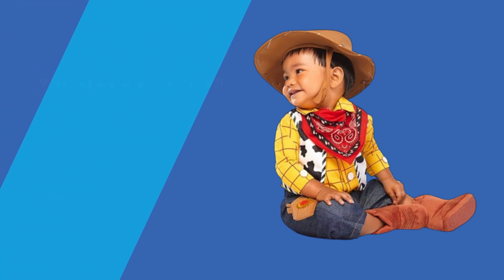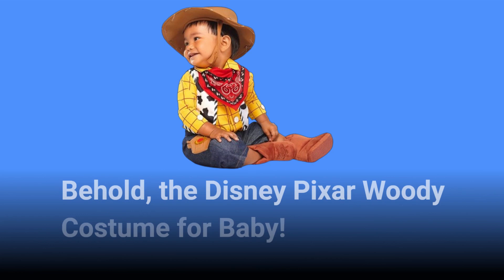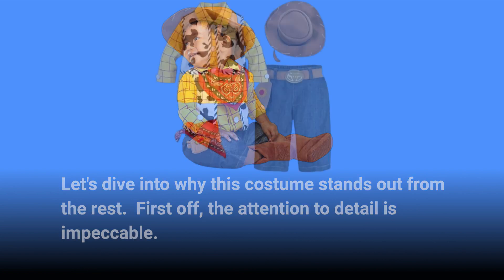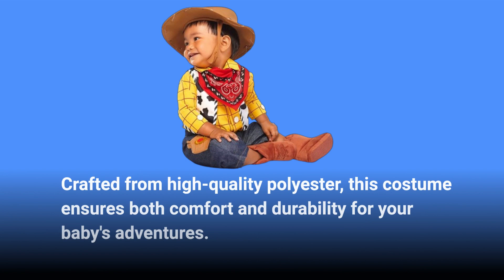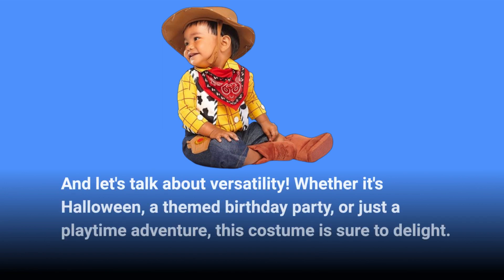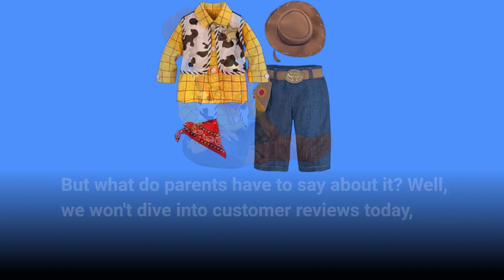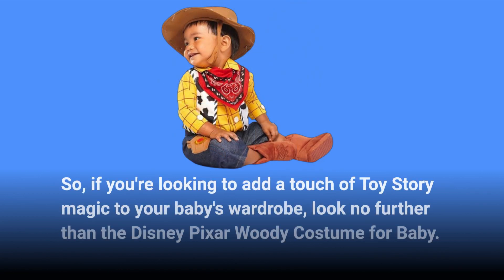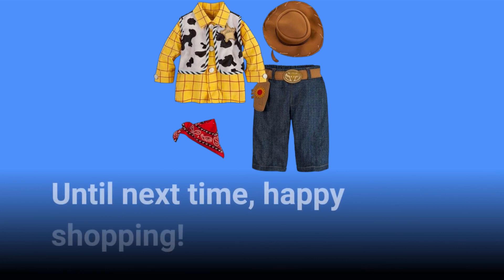🤠 Disney Pixar Woody Costume for Baby 🤠 | Best Infant Woody Costume 👶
Amazon Product Name : Disney Pixar Woody Costume for Baby

Welcome to our guide on the Best Infant Woody Costume! In this video, we're exploring adorable costume options inspired by everyone's favorite cowboy from Toy Story, Woody. The Best Infant Woody Costume is perfect for little ones who want to channel the spirit of adventure and imagination. Don't miss out on discovering the ultimate costume to make your baby the star of the playroom with the Best Infant Woody Costume!